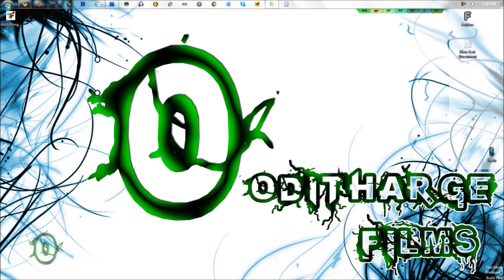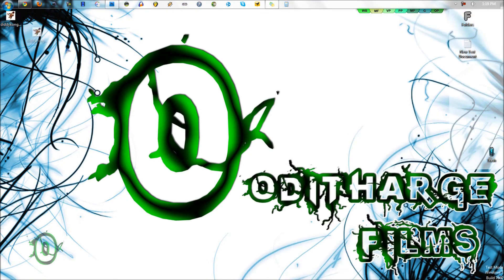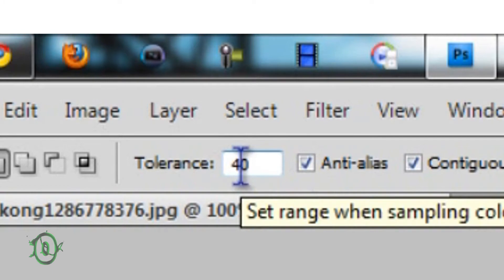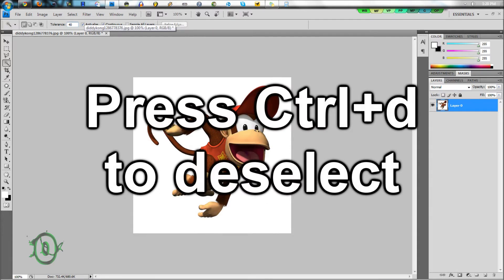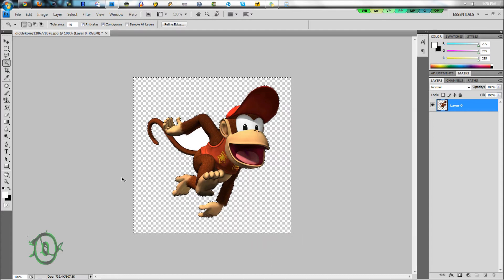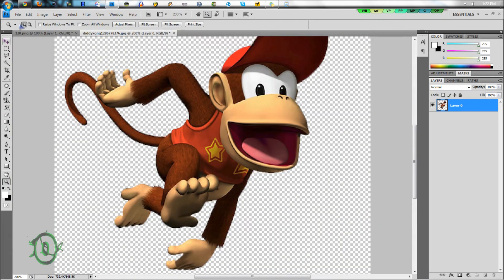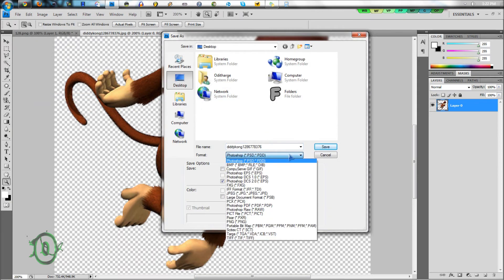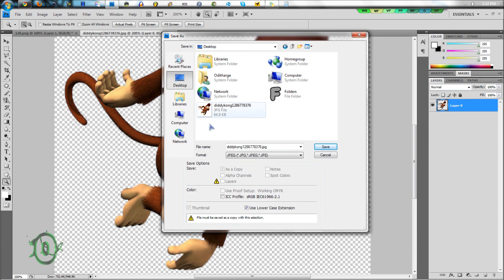How to remove a solid color background from an image - Photoshop tutorial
Edited in Sony Vegas. Recorded with Camtasia studio.